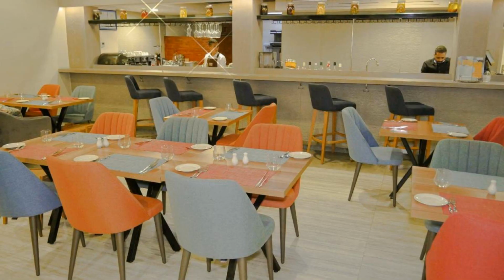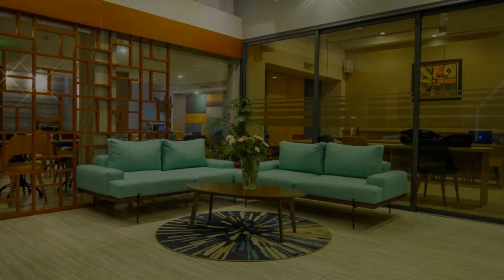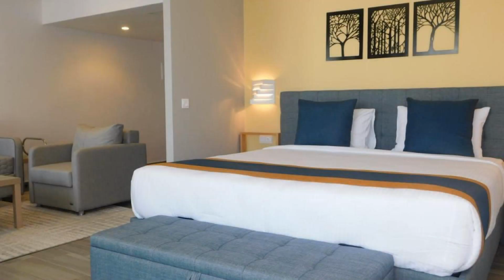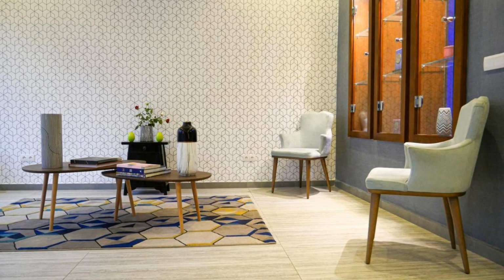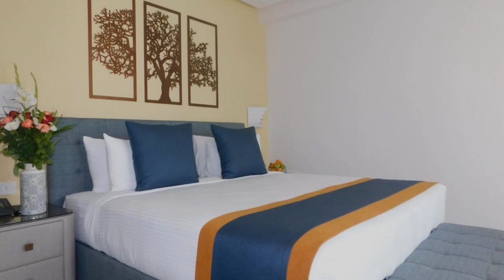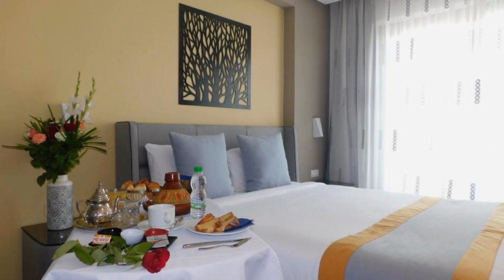Gardenia Boutique Hotel, Rabat, Morocco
About Property:
You're eligible for a Genius discount at Gardenia Boutique Hotel! To save at this property, all you have to do is sign in.
Situated in Rabat, 2.3 km from The National Library of the Kingdom of Morocco, Gardenia Boutique Hotel features accommodation with a restaurant, free private parking, a bar and a shared lounge. Boasting family rooms, this property also provides guests with a terrace. The accommodation offers a 24-hour front desk, airport transfers,...
Property Type: Hotel
Address: 23 Avenue Al Atlas, Agdal-Ryad, 10080 Rabat, Morocco
Searching For
1. Gardenia Boutique Hotel - Rabat - Morocco
2. Gardenia Boutique Hotel - Rabat - Morocco Address
3. Gardenia Boutique Hotel - Rabat - Morocco Rooms
4. Gardenia Boutique Hotel - Rabat - Morocco Amenities
5. Gardenia Boutique Hotel - Rabat - Morocco Offers and Deals
Audio Credit:
Track Title: Blank Slate
Artist: VYEN